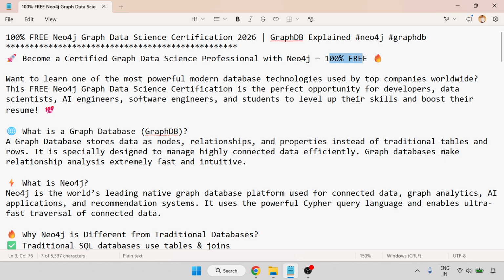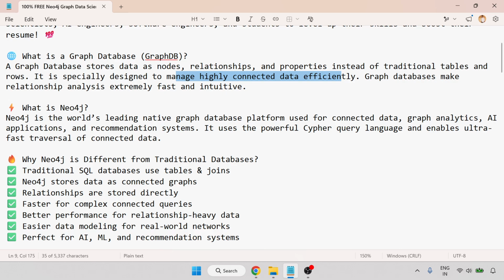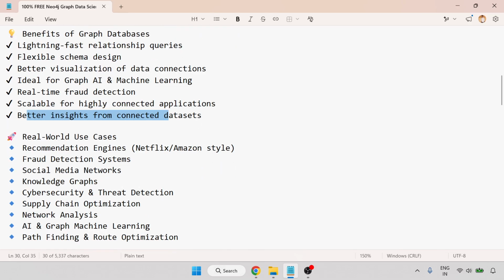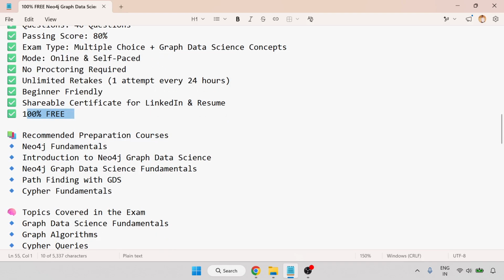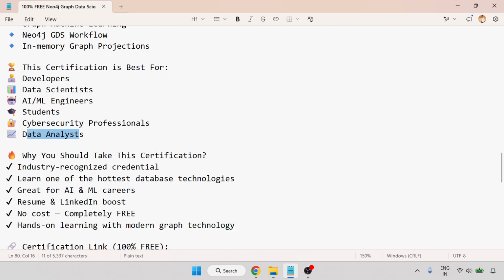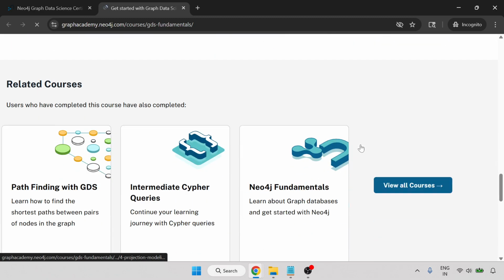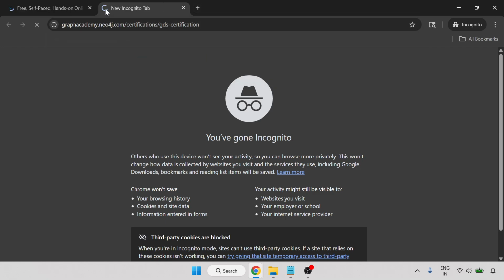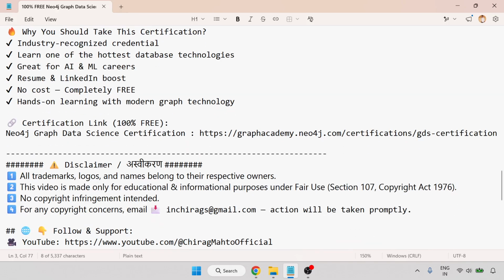100% FREE Neo4j Graph Data Science Certification 2026 | GraphDB Explained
🚀 Become a Certified Graph Data Science Professional with Neo4j — 100% FREE 🔥

Want to learn one of the most powerful modern database technologies used by top companies worldwide?
This FREE Neo4j Graph Data Science Certification is the perfect opportunity for developers, data scientists, AI engineers, software engineers, and students to level up their skills and boost their resume! 💯

🌐 What is a Graph Database (GraphDB)?
A Graph Database stores data as nodes, relationships, and properties instead of traditional tables and rows. It is specially designed to manage highly connected data efficiently. Graph databases make relationship analysis extremely fast and intuitive.

⚡ What is Neo4j?
Neo4j is the world’s leading native graph database platform used for connected data, graph analytics, AI applications, and recommendation systems. It uses the powerful Cypher query language and enables ultra-fast traversal of connected data.

🔥 Why Neo4j is Different from Traditional Databases?
✅ Traditional SQL databases use tables & joins
✅ Neo4j stores data as connected graphs
✅ Relationships are stored directly
✅ Faster for complex connected queries
✅ Better performance for relationship-heavy data
✅ Easier data modeling for real-world networks
✅ Perfect for AI, ML, and recommendation systems

💡 Benefits of Graph Databases
✔ Lightning-fast relationship queries
✔ Flexible schema design
✔ Better visualization of data connections
✔ Ideal for Graph AI & Machine Learning
✔ Real-time fraud detection
✔ Scalable for highly connected applications
✔ Better insights from connected datasets

🔹 Recommendation Engines (Netflix/Amazon style)
🔹 Fraud Detection Systems
🔹 Social Media Networks
🔹 Knowledge Graphs
🔹 Cybersecurity & Threat Detection
🔹 Supply Chain Optimization
🔹 Network Analysis
🔹 AI & Graph Machine Learning
🔹 Path Finding & Route Optimization

🎓 Neo4j Graph Data Science Certification — Exam Details
✅ Official Neo4j Certification
✅ Duration: 60 Minutes
✅ Questions: 40 Questions
✅ Passing Score: 80%
✅ Exam Type: Multiple Choice + Graph Data Science Concepts
✅ Mode: Online & Self-Paced
✅ No Proctoring Required
✅ Unlimited Retakes (1 attempt every 24 hours)
✅ Beginner Friendly
✅ Shareable Certificate for LinkedIn & Resume
✅ 100% FREE

📚 Recommended Preparation Courses
🔹 Neo4j Fundamentals
🔹 Introduction to Neo4j Graph Data Science
🔹 Neo4j Graph Data Science Fundamentals
🔹 Path Finding with GDS
🔹 Cypher Fundamentals

🧠 Topics Covered in the Exam
🔹 Graph Data Science Fundamentals
🔹 Graph Algorithms
🔹 Cypher Queries
🔹 Centrality Algorithms
🔹 Similarity Algorithms
🔹 Path Finding
🔹 Graph Machine Learning
🔹 Neo4j GDS Workflow
🔹 In-memory Graph Projections

🏆 This Certification is Best For:
👨‍💻 Developers
📊 Data Scientists
🤖 AI/ML Engineers
🎓 Students
🔐 Cybersecurity Professionals
📈 Data Analysts

🔥 Why You Should Take This Certification?
✔ Industry-recognized credential
✔ Learn one of the hottest database technologies
✔ Great for AI & ML careers
✔ Resume & LinkedIn boost
✔ No cost — Completely FREE
✔ Hands-on learning with modern graph technology

Thanks & Regards,
💫 Chitt Ranjan Mahto — “CHIRAG” 💫